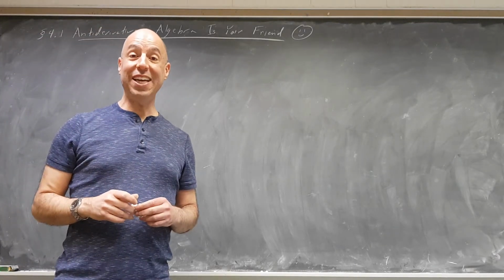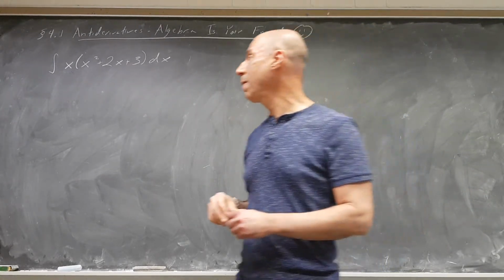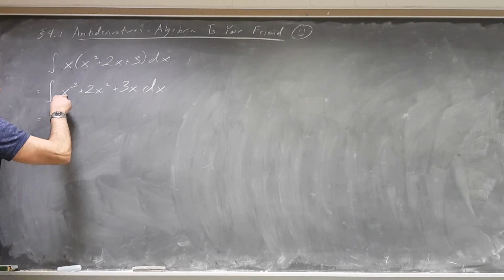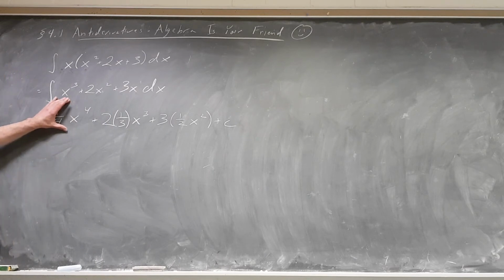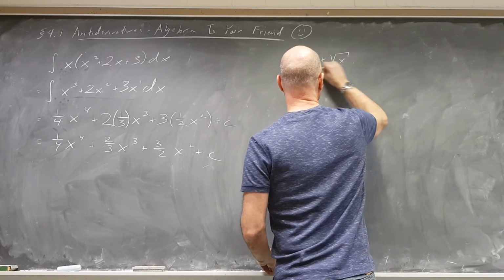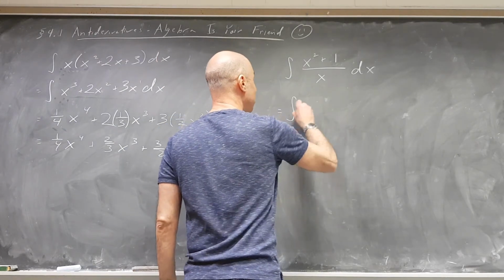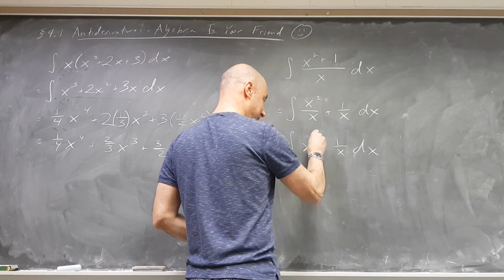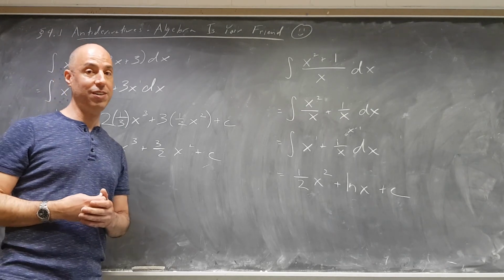Antiderivatives: Algebra Is Your Friend